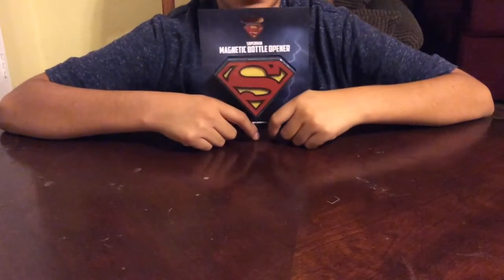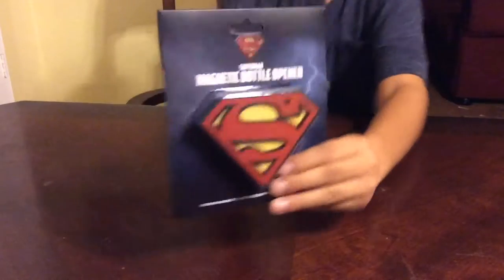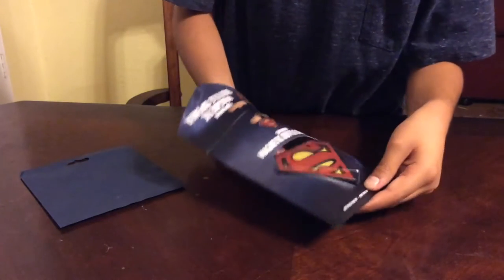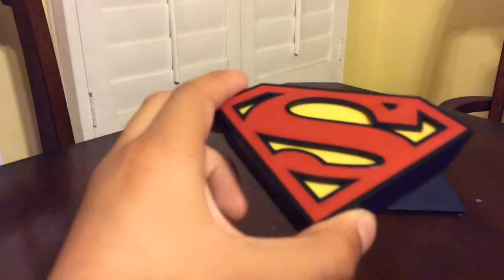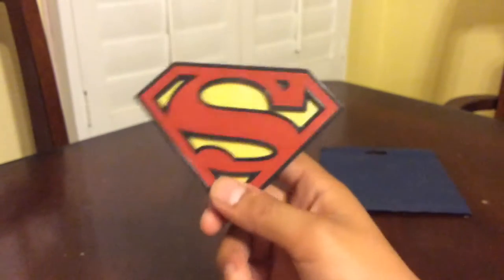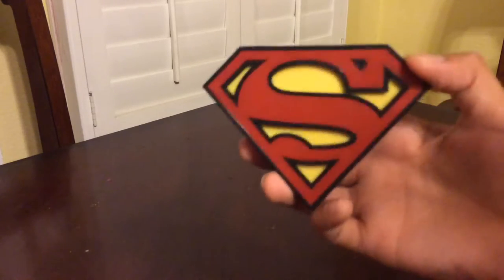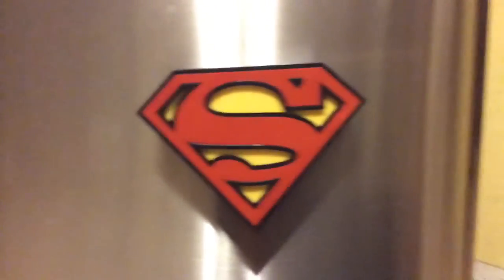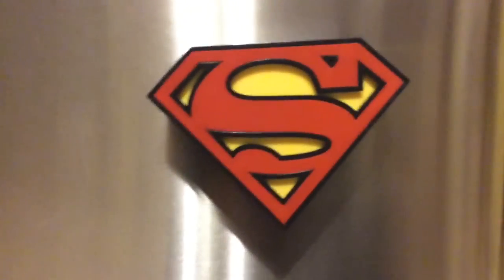Superman's Chest Emblem Magnet Bottle Opener Unboxing! : Universal Studios Pickup!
Helloooo YouTube, today we unbox that awesome Superman Unit! I really hope you like this because I thought t was pretty cool! You can Pick this up on the Los Angeles Universal Studios City Walk Comic Book Store! I hope you enjoyed!